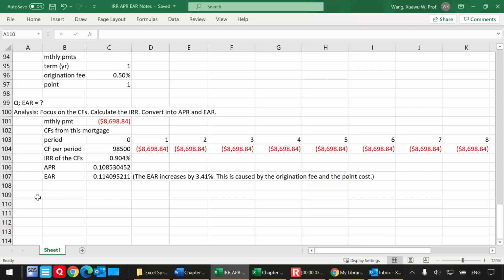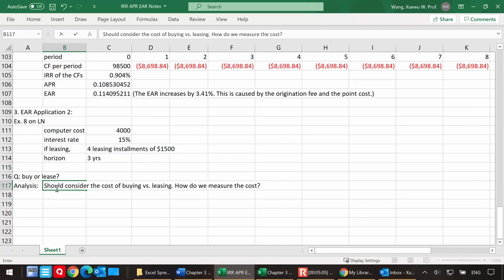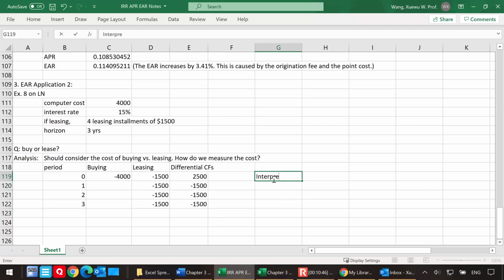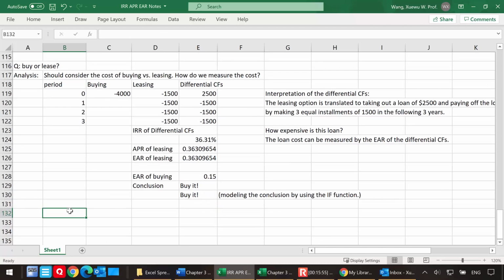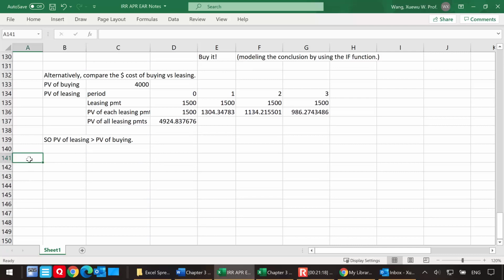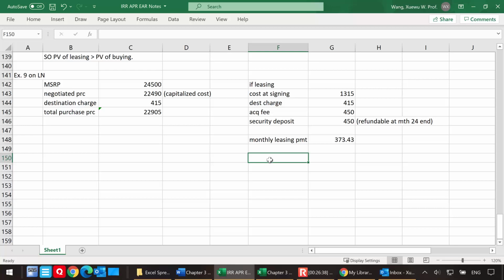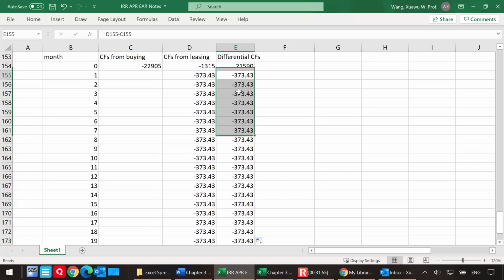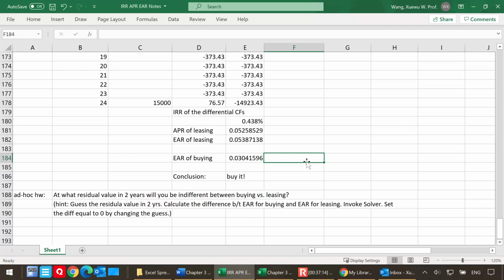IRR APR EAR Part 2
This video illustrates how to use EAR as a golden standard to analyze mortgages and leasing vs buying problems in Finance.